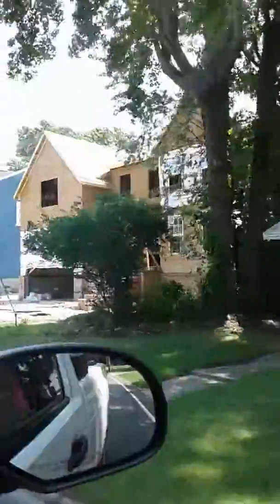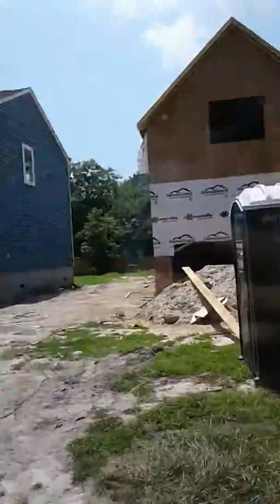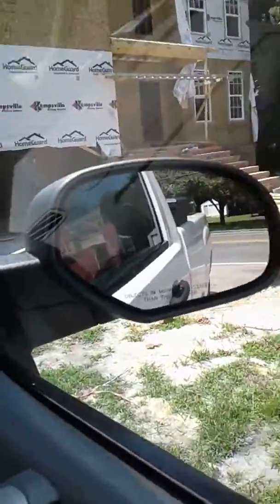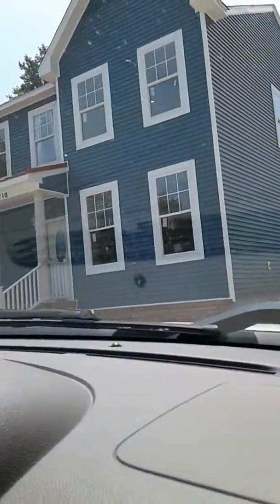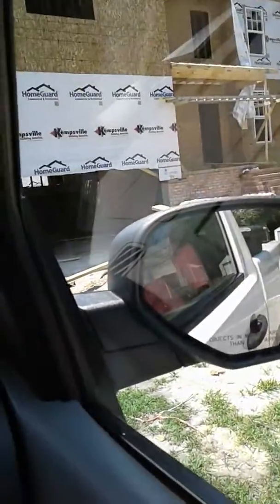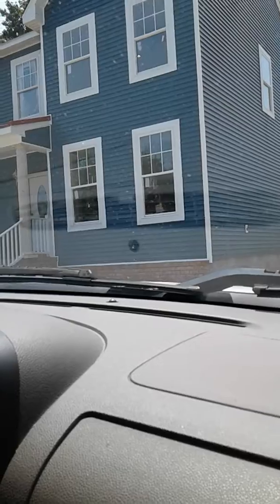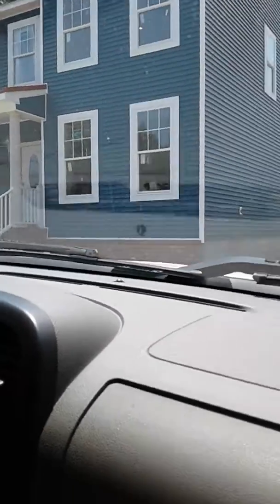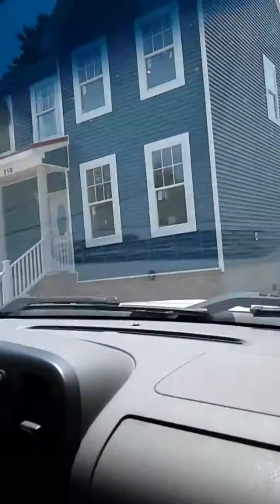Another house?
There is another identical house being built beside the blue house that was first constructed in late 2017, and built new in early 2018. That house replaced another, smaller house built in 1900.

Shortly after the blue house was built, another, identical house was planned to be built beside it. This was unexpected but the new house was built with a garage unlike the older one. The blue house has a red porch roof, and it is unknown what the colors of the twin house on the right will be at this time.